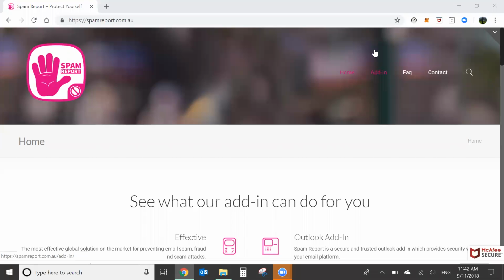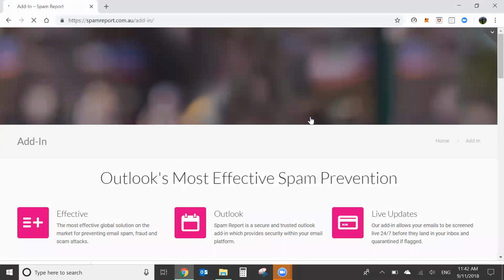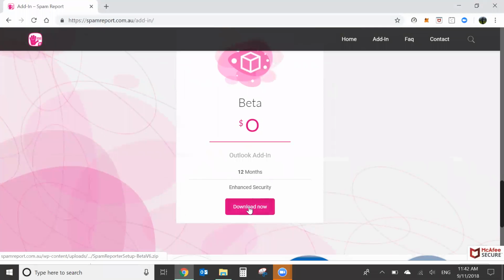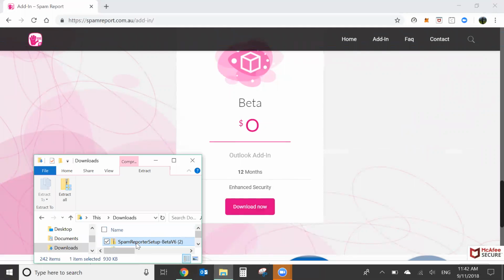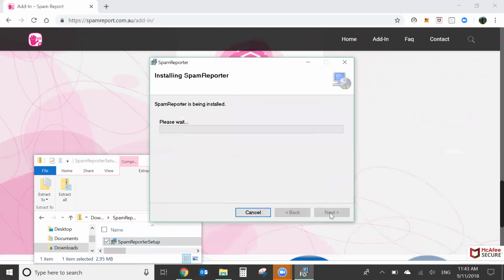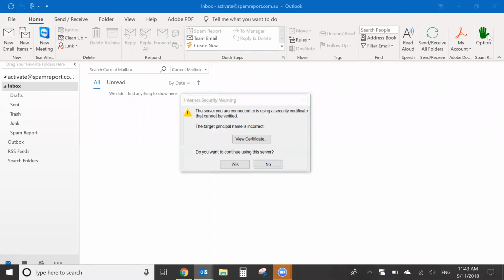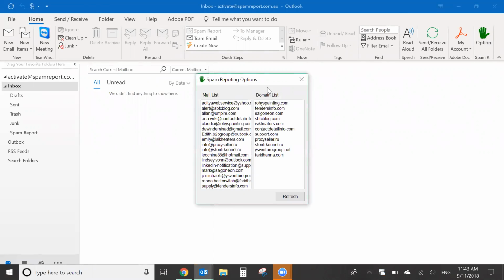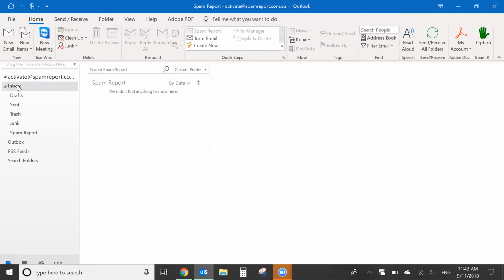Spam Report - how to install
spam report is an add-in for Office Outlook to protect you from Spam, Scam and Fraud emails and works as a crowed sourcing network.